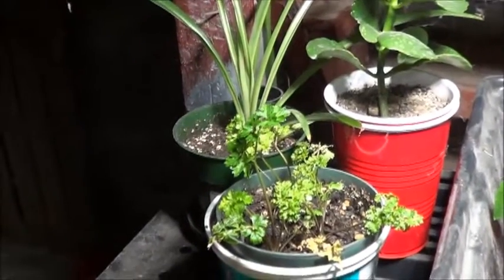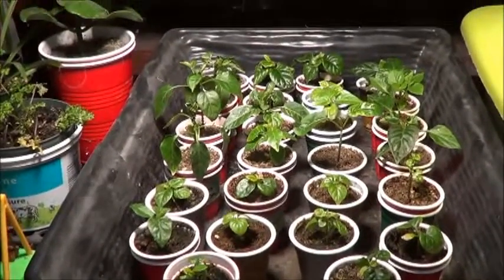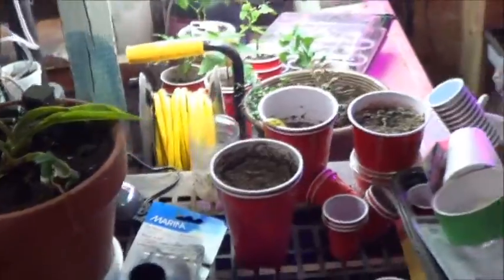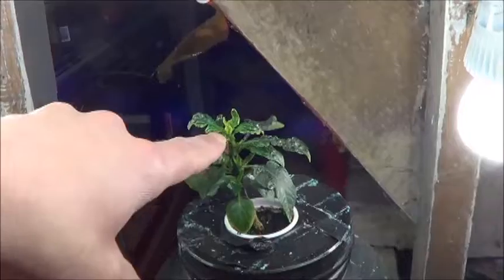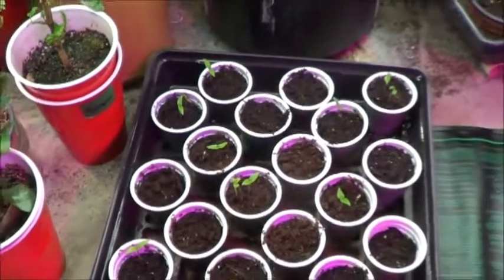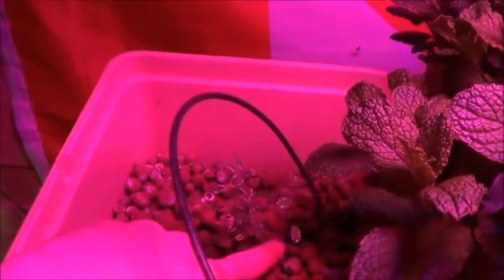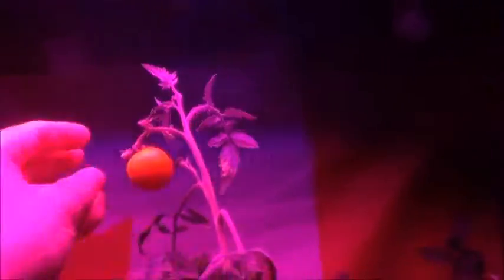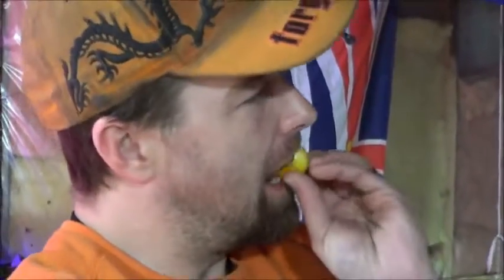Munching on a Dungeon Mater this Sunday in the Gardens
Hello everyone, I hope you're all having a wonderful Sunday (or whatever day you're watching this) and thanks for joining me as we take a look around at what's growing on down in my basement gardens!  That 40Watt light seems to be doing a great job with those little chili pepper plants, their leaves are looking better every day!  The mini DWC garden is being slowly filled with leafy greens, just kale at the moment but I can easily see this moving into Swiss chard or even a Romaine type lettuce ...
Oh, and I got to enjoy my first fully indoor grown tomato today!  It could have used another few days on the plant but what a great goal to have achieved.  Feeling pretty good about that!
I hope you enjoy the little garden visit & have a fantastic day ahead.
Happy gardening & blessed bee.